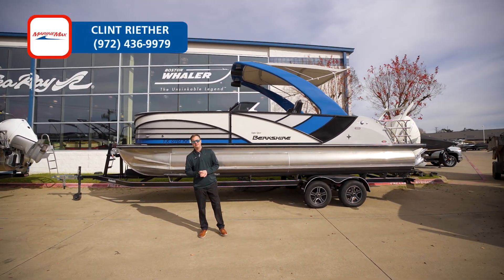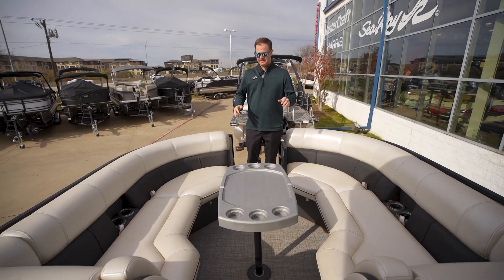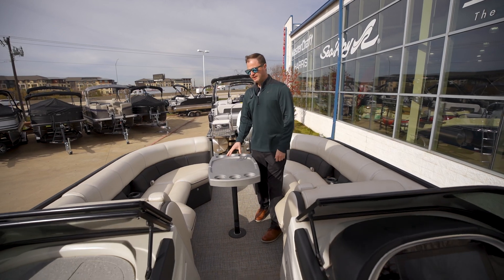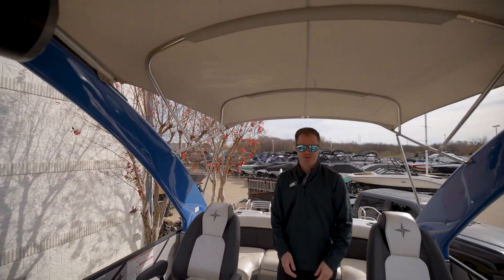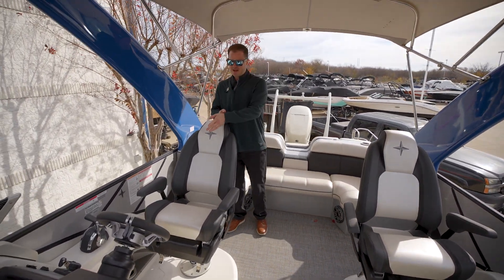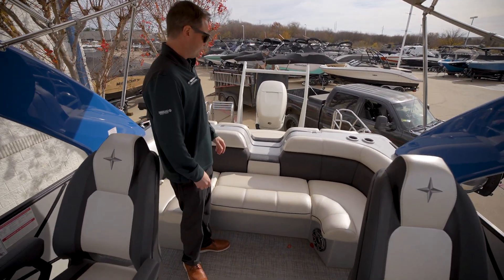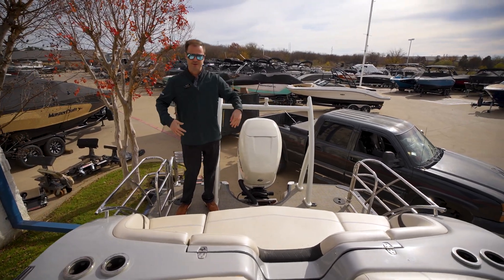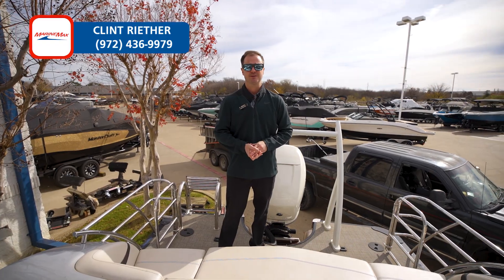2021 Berkshire Super Sport | MarineMax Dallas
Experience ultimate leisure and powerful performance all in one vessel with the 2021 Berkshire Super Sport 3.0 CL9. This pontoon boat encapsulates luxury and innovation with its sleek design and top-of-the-line features. Perfect for family adventures or entertaining friends, it effortlessly combines unmatched comfort with thrilling water excursions. Featuring ample seating and space for up to 11 passengers, you’ll be able to socialize and enjoy the customizable layout for any occasion. Its reliable engine provides impressive speed and agility for water sports enthusiasts. Don't miss out on the ultimate adventure. Check out this incredible 2021 Berkshire Super Sport 3.0 CL9 today at MarineMax Dallas.

Stock# 197302

MarineMax Dallas | 1490 N. Stemmons Freeway Lewisville TX 75067 | Phone: | MarineMaxDallas - MarineMax Dallas Yacht Center | 1481 E. Hill Park Rd.